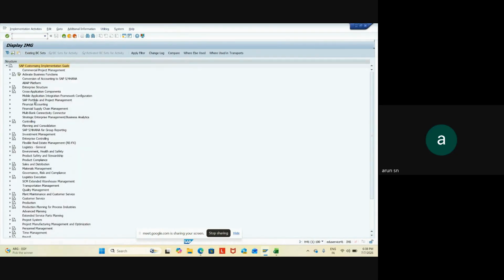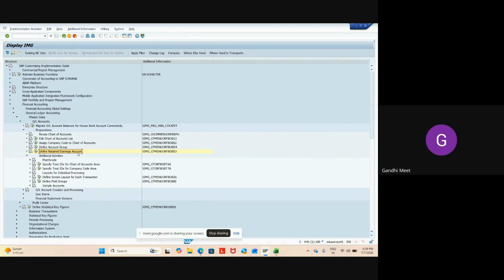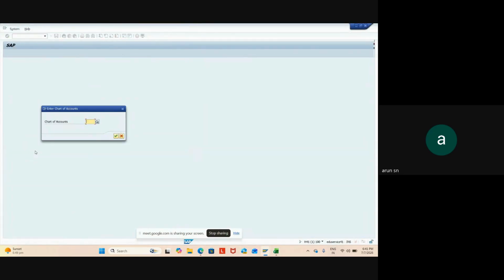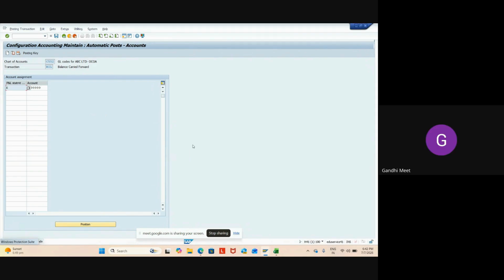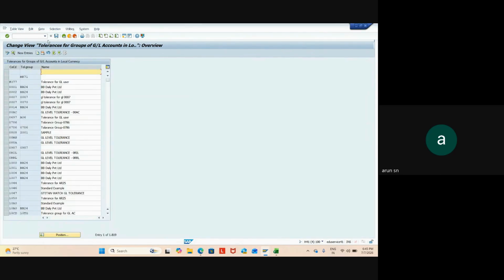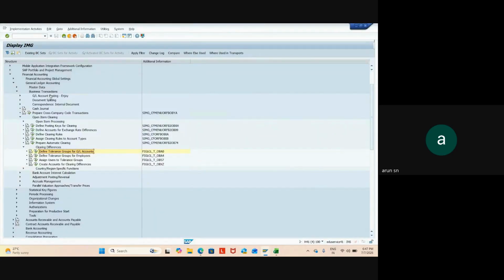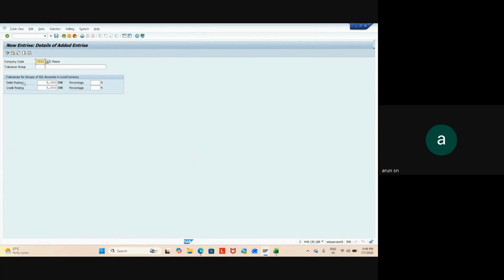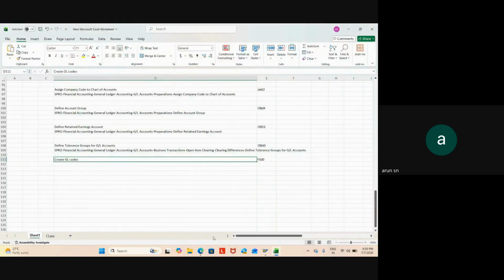SAP FICO Course in Vadodara | Best SAP FICO Institute in Vadodara | Online SAP FICO Course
Welcome to Shine Computer Education, one of the leading destinations for professional SAP training in Gujarat. If you want to build a successful career in Finance, Accounting, ERP, or SAP Consulting, our industry-oriented SAP FICO Course in Vadodara is designed to provide practical knowledge, real-time project experience, and job-ready skills.

SAP FICO (Financial Accounting and Controlling) is one of the most in-demand SAP modules used by multinational companies, manufacturing industries, IT companies, retail businesses, healthcare organizations, logistics companies, and financial institutions worldwide. Learning SAP FICO opens career opportunities as an SAP FICO Consultant, SAP Functional Consultant, Finance Executive, ERP Consultant, Business Analyst, and Financial Systems Professional.

This video gives you an overview of our practical SAP FICO training methodology and teaching style. Whether you are a B.Com, M.Com, MBA Finance student, Chartered Accountant, Accountant, Working Professional, or Fresher, this course helps you gain practical SAP knowledge that companies actually expect.

At Shine Computer Education, we focus on practical implementation instead of only theoretical concepts. Every student works on live business scenarios and real SAP processes to gain hands-on experience before attending interviews.

Our SAP FICO Course in Vadodara covers:

✔ SAP ERP Introduction
✔ SAP Financial Accounting (SAP FI)
✔ SAP Controlling (SAP CO)
✔ Enterprise Structure
✔ General Ledger Accounting
✔ Accounts Payable
✔ Accounts Receivable
✔ Asset Accounting
✔ Bank Accounting
✔ Internal Orders
✔ Cost Element Accounting
✔ Financial Reporting
✔ Business Process Configuration
✔ Real-Time Practical Scenarios
✔ Interview Preparation
✔ Resume Building
✔ Placement Assistance

Why Choose Shine Computer Education?

✅ Best SAP FICO Institute in Vadodara
✅ Experienced Industry Trainers
✅ 100% Practical Training
✅ Live Projects & Case Studies
✅ Job-Oriented Course Structure
✅ Small Batch Size
✅ Online & Offline Training Available
✅ Interview Preparation Sessions
✅ Resume & LinkedIn Profile Guidance
✅ Course Completion Certificate
✅ Placement Assistance

• B.Com Students
• M.Com Students
• MBA Finance Students
• CA Aspirants
• Accountants
• Finance Professionals
• Working Professionals
• Fresh Graduates
• Anyone interested in SAP ERP

Career Opportunities After SAP FICO

After completing the SAP FICO Course in Vadodara, students can apply for roles including:

• SAP Finance Executive
• ERP Consultant
• Business Analyst
• Finance Analyst
• SAP Support Consultant
• SAP End User

Why SAP FICO?

SAP is used by thousands of companies across the world. Skilled SAP FICO professionals are always in demand because organizations need experts to manage financial accounting, controlling, reporting, taxation, cost management, and business processes efficiently.

If you are searching for the Best SAP FICO Institute in Vadodara that provides practical training, experienced faculty, certification, interview preparation, and placement support, Shine Computer Education is the right choice to start your SAP career.

📍 Shine Computer Education
Vadodara, Gujarat

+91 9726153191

Explore Our Other Professional Courses:

✔ Digital Marketing Course with AI
✔ Python Programming
✔ Data Analytics
✔ Power BI
✔ Advanced Excel
✔ Tally Prime with GST
✔ SAP MM
✔ SAP SD
✔ SAP ABAP
✔ Graphic Design with AI
✔ Video Editing with AI
✔ Website Design
✔ AI & ChatGPT Courses